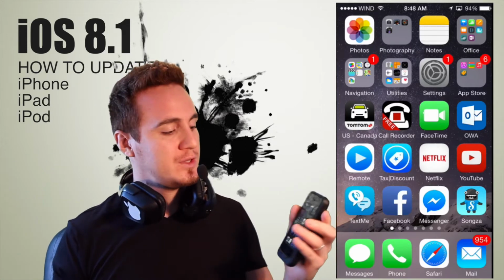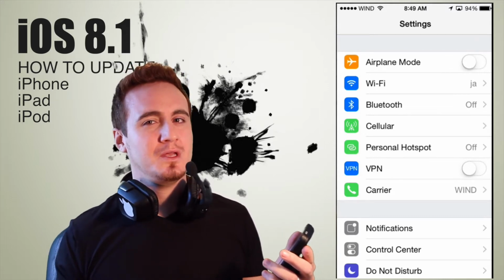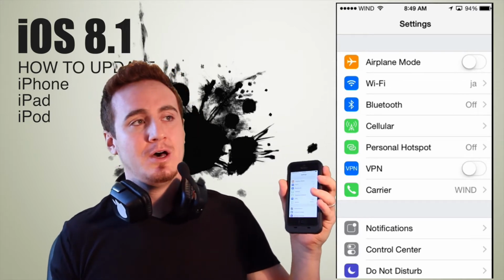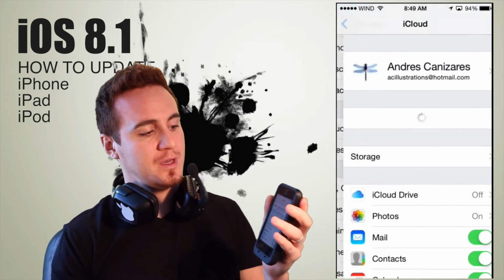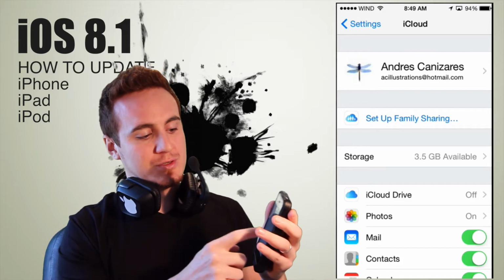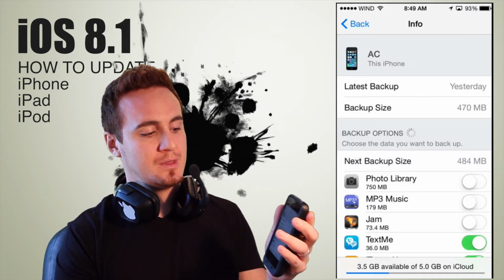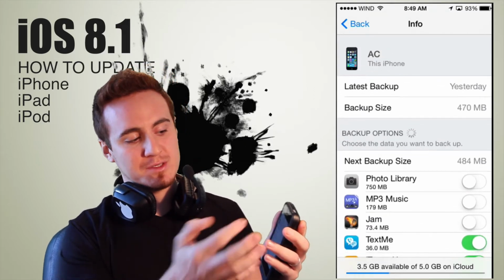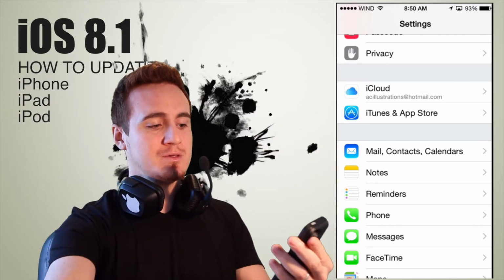How to Update to iOS 8.1 iPhone iPad iPod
iOS 5 ios6 iOS 7 ios8 ipod touch apple
apple cellphone
negro blanco, silver, gold, black white ,
tutorial
iOS 8.0.2, iOS 8.0.1, 8.1, 8.2, 8.3
update without itunes, no computer, update straight from iPhone ipad ipod tutorial manual